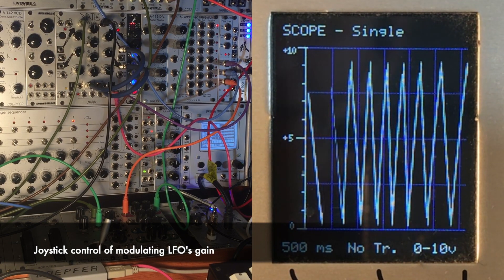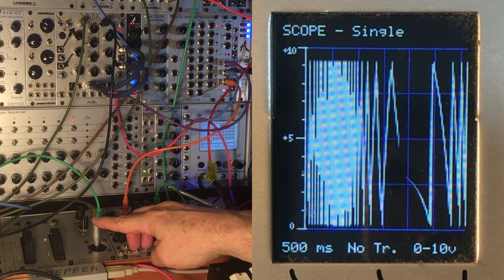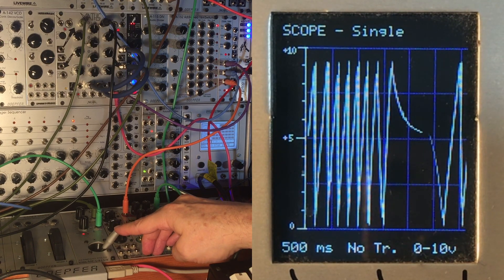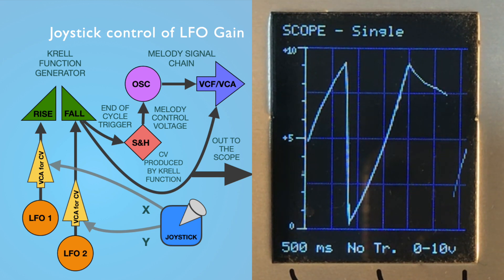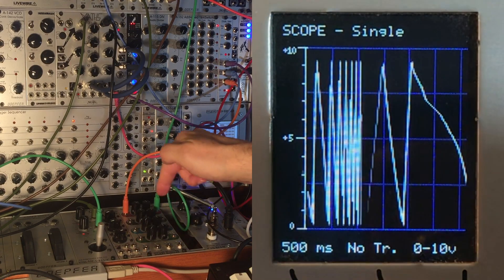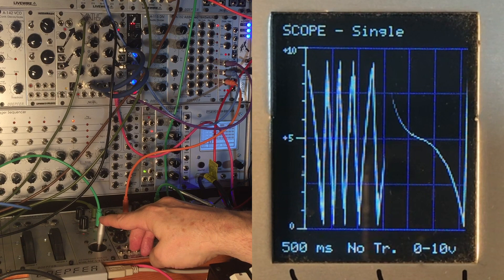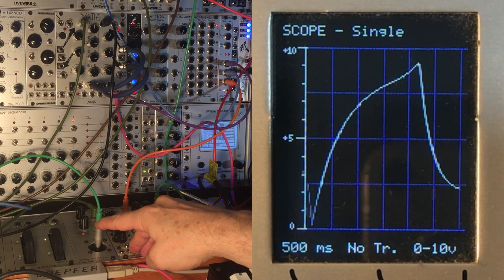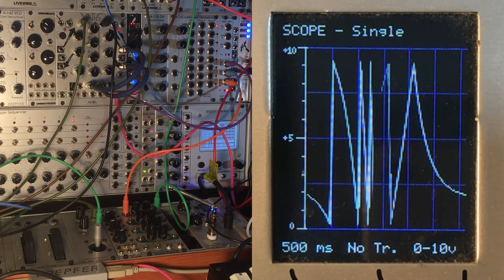The Krellberg Variations, Part Three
Part three of my series on creating PolyKrell patches. In this episode I explore manually controlling the gain of the modulating functions that make up a basic Krell melody, based on the the theory of the modulations used in my work; a Rush of Souls available on my Bandcamp page:
These will techniques become useful in later episodes as we branch out into polyphony and controlling the form of the generative piece.